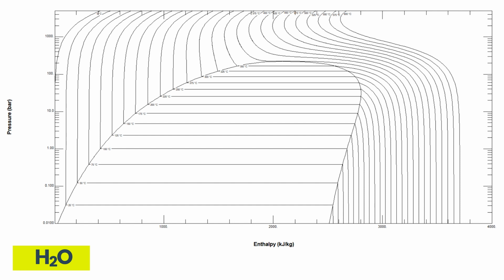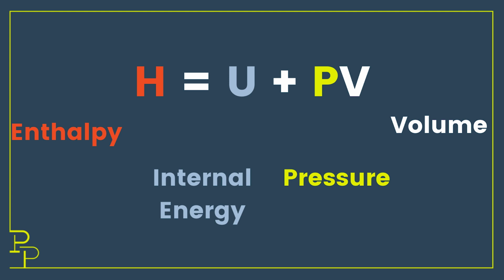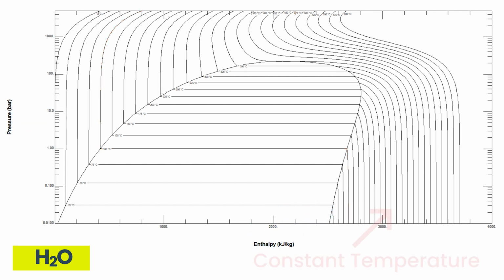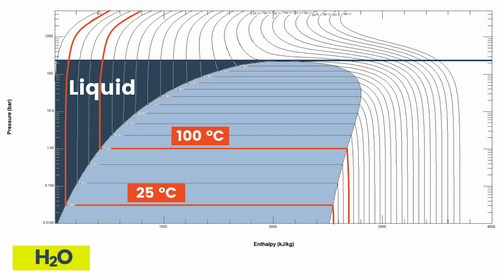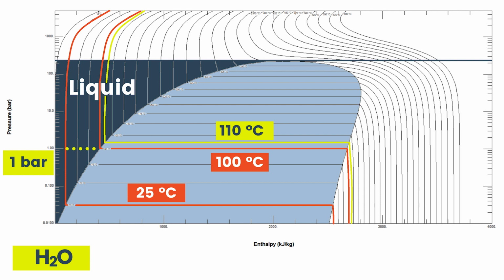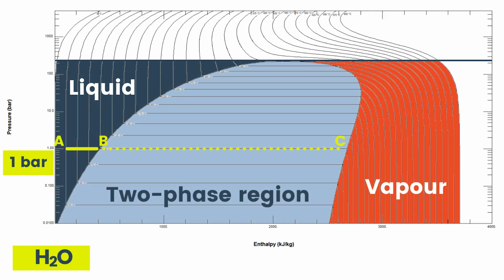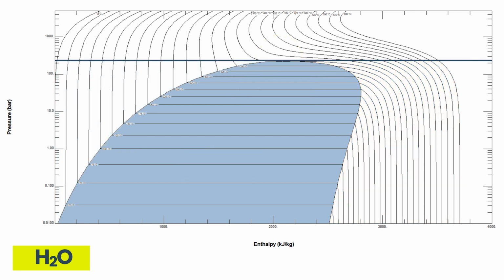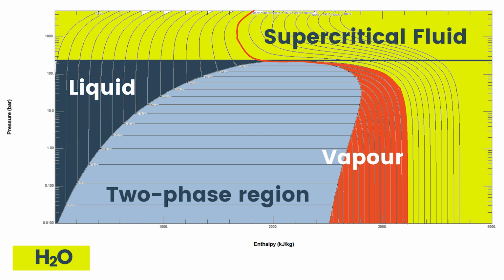How I Approach Understanding Thermodynamics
I'm no expert in thermodynamics... But in this video I show how I wrap my head around problems that come up in chemical thermodynamics so you can hopefully have an easier time understanding thermodynamics.

Huge thanks to the REFPROP team at NIST! The software I use to plot all charts you see in the video is FREE for download

00:00 Thanks to REFPROP/NIST
00:38 Different chemicals - similar diagrams
02:07 Enthalpy on the x axis
03:29 Increasing temperature without heat
05:36 Pressure on the y axis
06:01 Other thermodynamic charts
06:59 Isotherms & other lines
09:21 The two-phase region
09:50 The liquid region
11:00 Heating & boiling water
13:45 The effect of pressure on boiling
15:55 No molecule exists in the two phase region
18:37 Heat of vapourisation & specific heat
21:47 The critical temperature & air distillation
24:29 The critical pressure
25:22 Supercritical fluids
27:14 Final thoughts

Process with Pat is the place to come for perspective and to ask stupid questions. I want you to leave more knowledgeable, confident, motivated, and most importantly, curious. I also want to invigorate a field that seems tired and uninspiring, at least if you get your perspective from internet forums. These are not lectures. This is a place for you to leave thinking “Oh! That’s why...”

This channel is not only for chemical engineers - anyone who works with processes should be able to find something of value here.